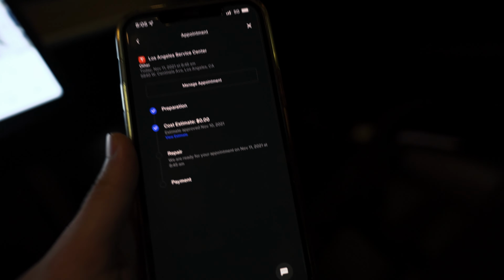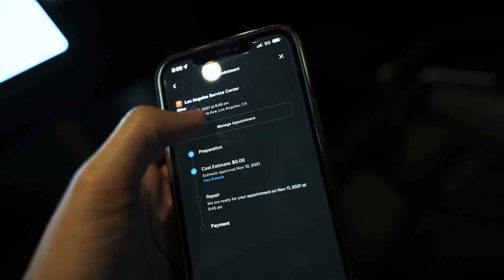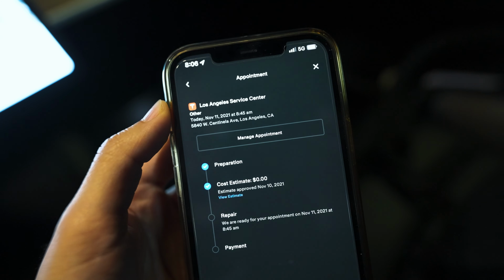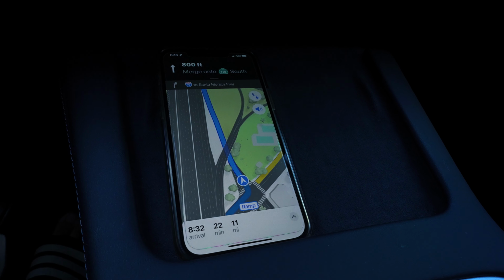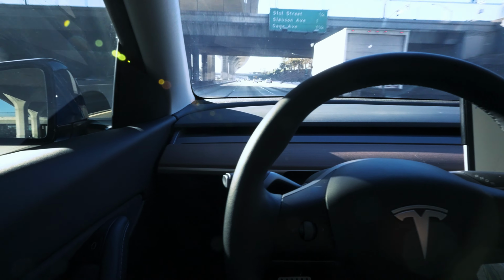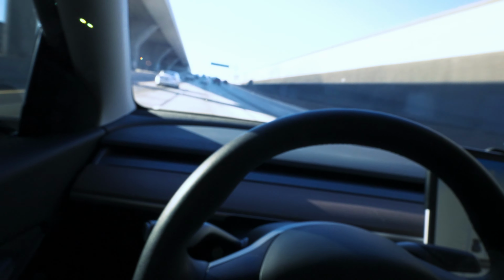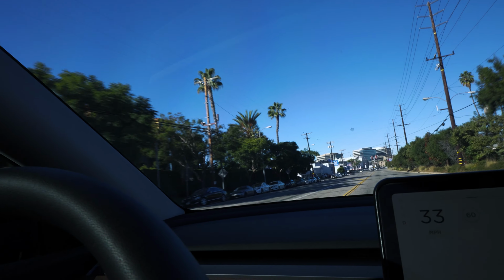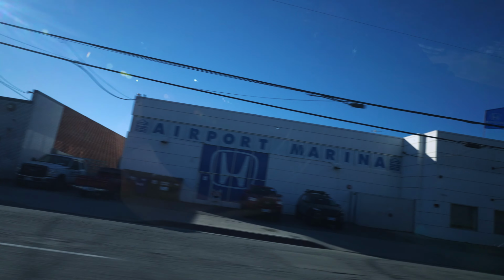TESLA ISSUES | DO YOU HAVE THIS PROBLEM? How to FIX 😅 HEAVY VIBRATION